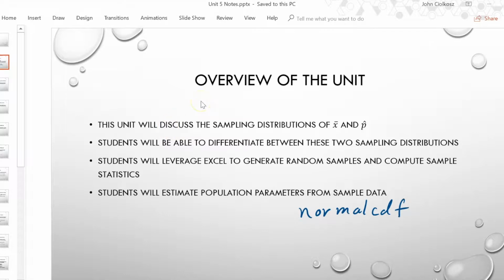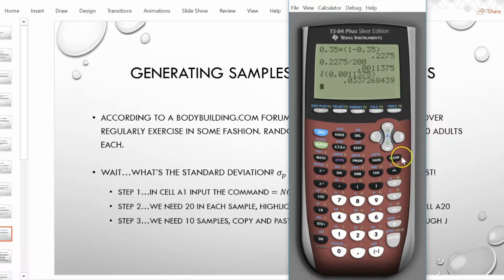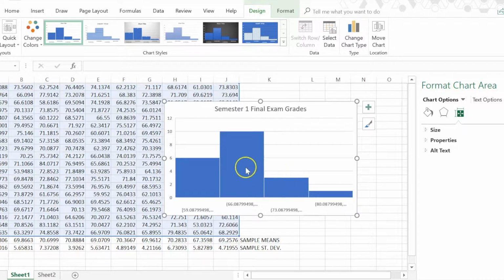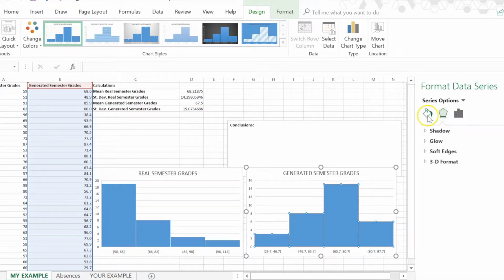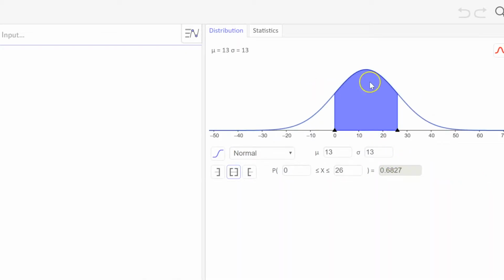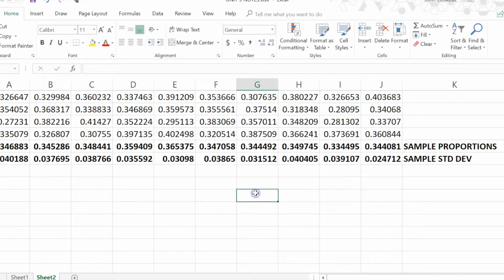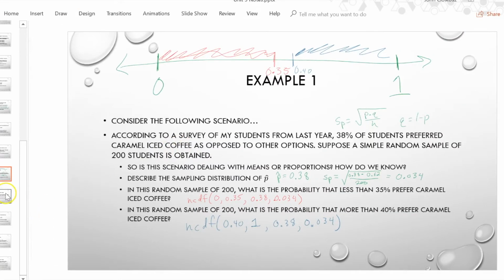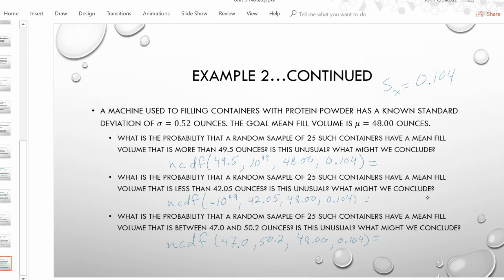ProbStats Unit 5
Trying to understand the differences between sampling with means and proportions, and how this ties back into categorical and quantitative sample data? This is for you!